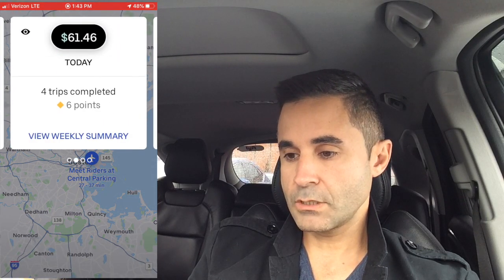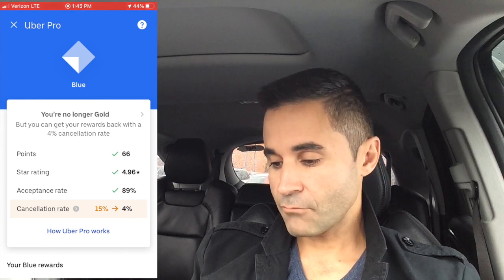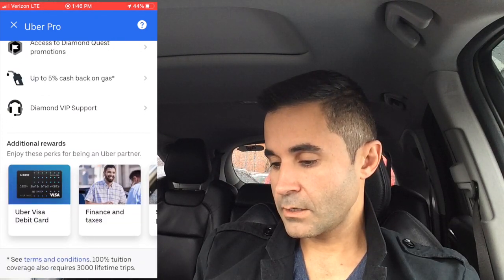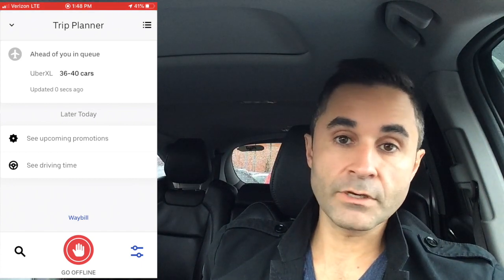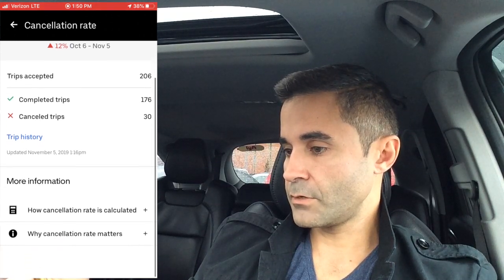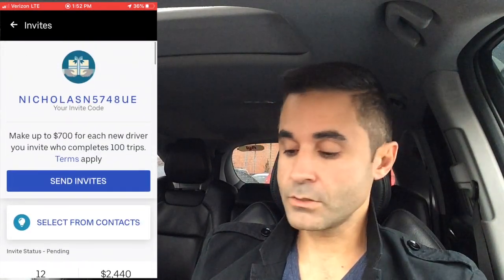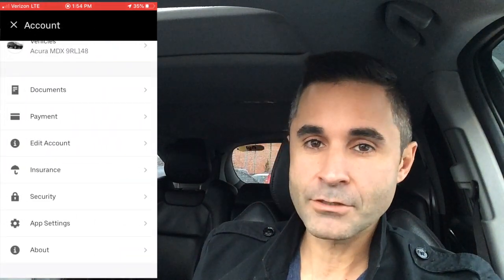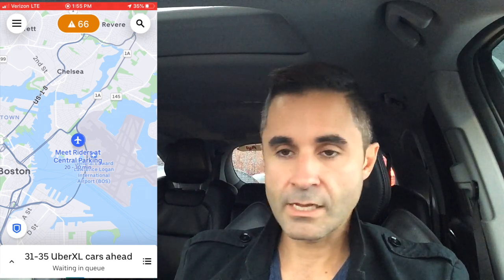How To Use The Uber Driver App | Uber Driver App Training | Uber Driver App Tutorial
How to use the Uber Driver App. In this video I show you an inside look at the Uber driver app, give you Uber driver app training and Uber Driver App tutorial